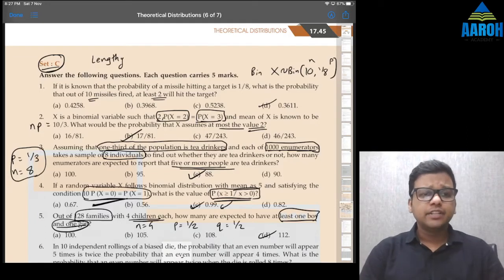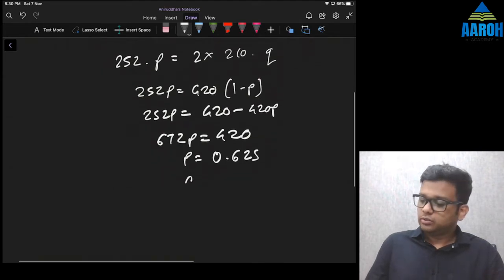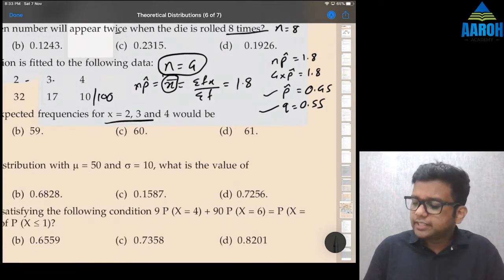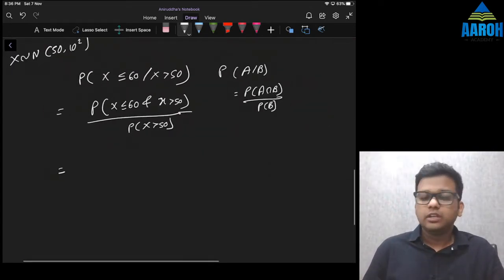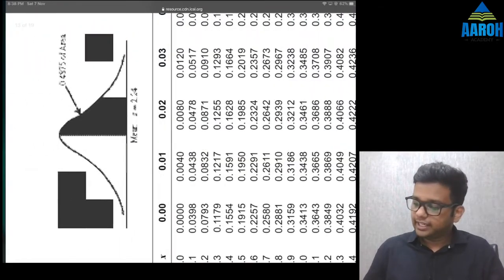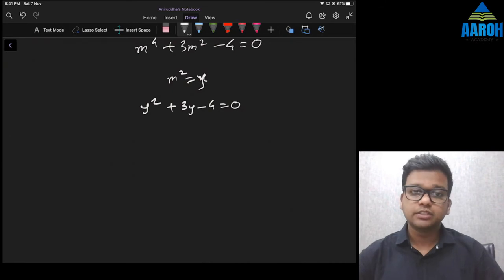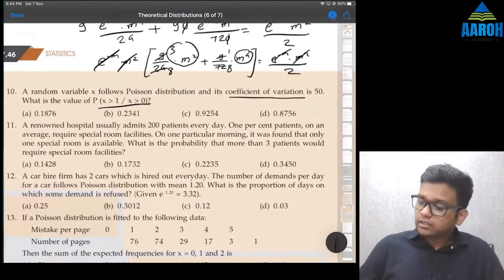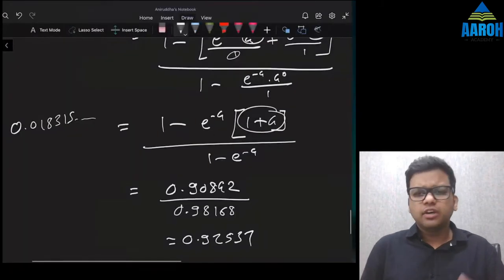Exercise C Theoretical Distributions Questions 6 to 10 | Chapter 17 | CA Foundation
250+ questions FREE across all chapters, no payment needed.

Solving the questions as fast as possible is the first priority in CA Foundation Business Mathematics, Logical Reasoning and Statistics paper. Along with all the resources, the most important one is Additional Question Banks in ICAI Study Material. Many students have expressed that the Additional Question Banks are a bit difficult. Thus this series is aimed at helping you solve those questions and that too in the fastest possible way.